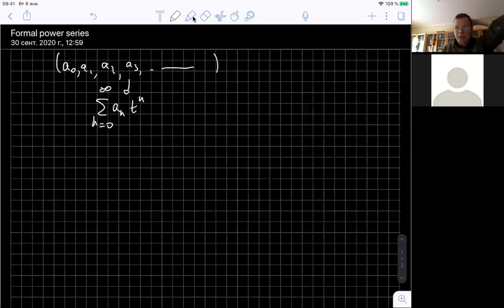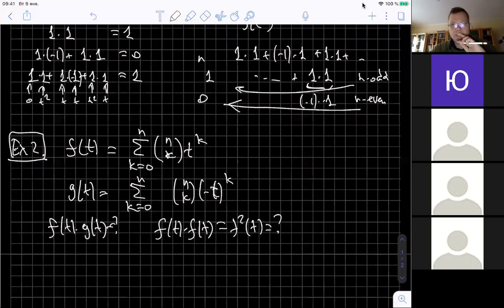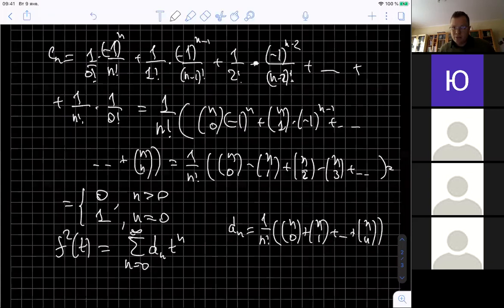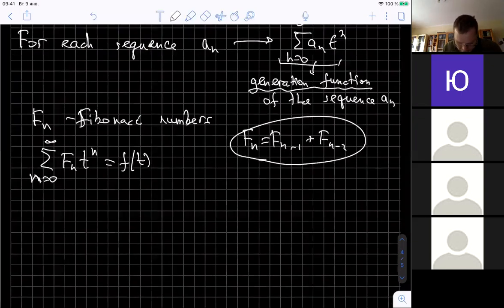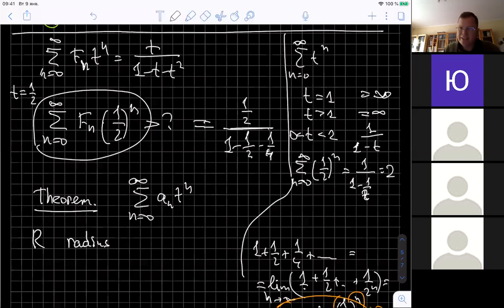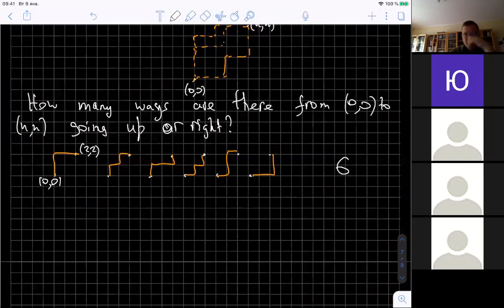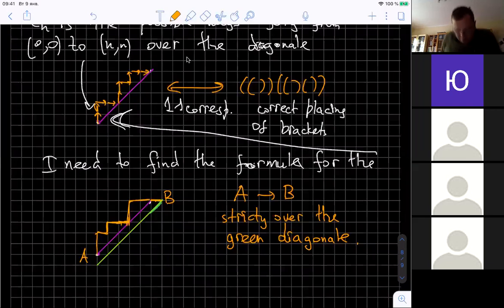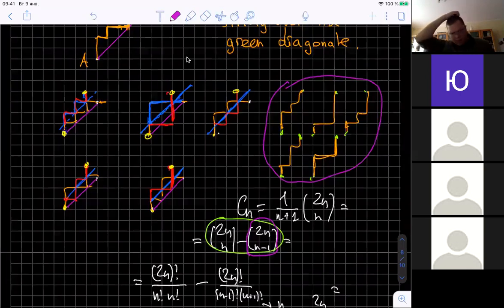Comb and Graphs-II. Lecture 4.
Formal power series. Catalan numbers.